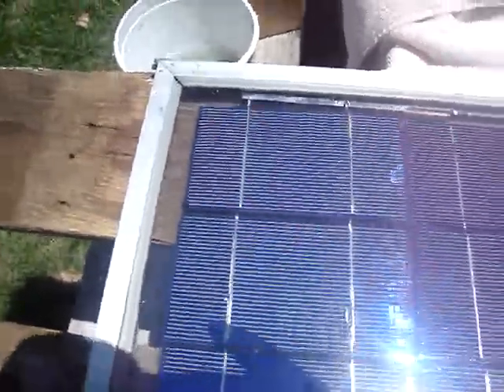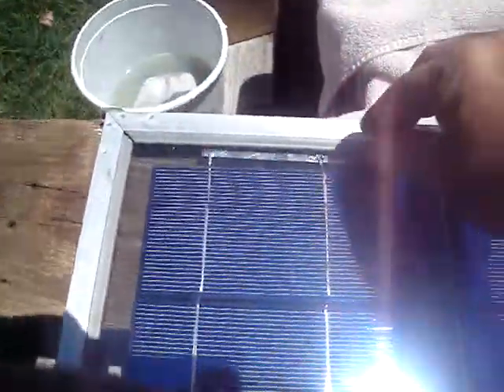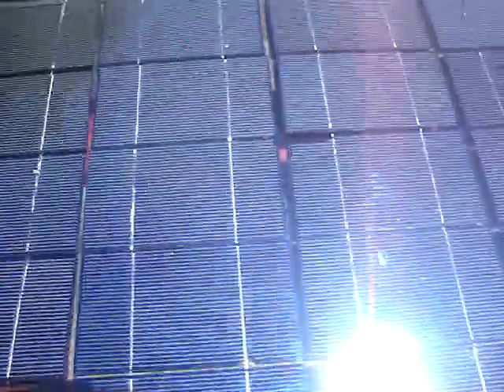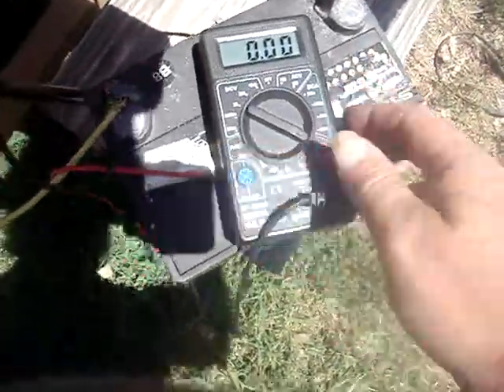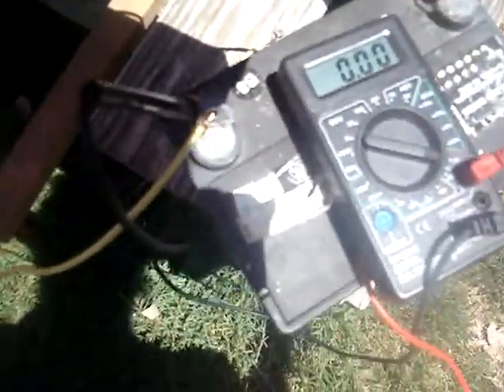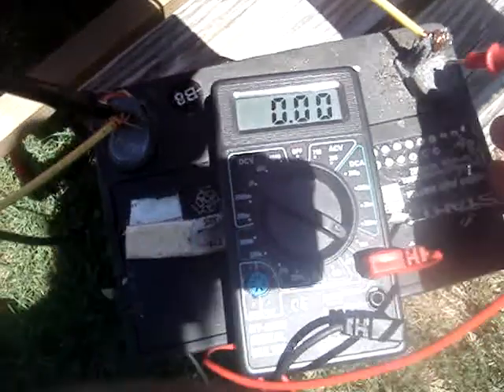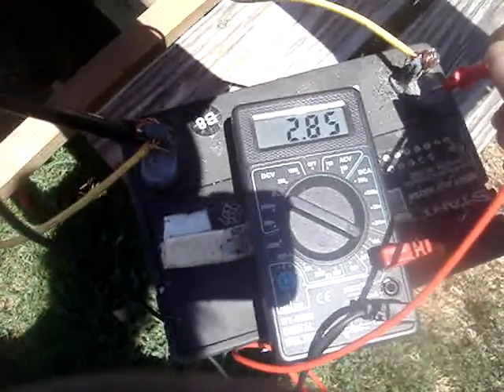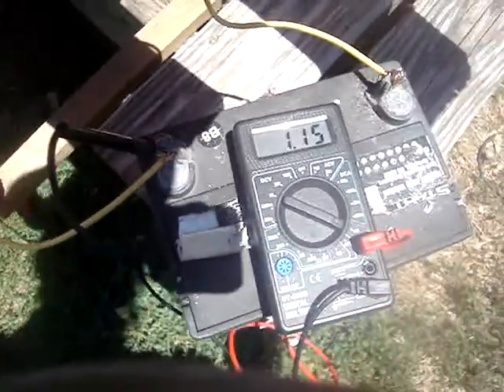Homemade Solar Panel.MPG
this solar panel frame is made out of an ordinary Aluminum window frame
perhaps the glass may be to thin, but after the liquid encapsulation it may turn out just fine, should give it some added strength